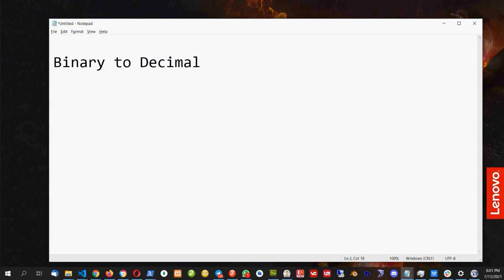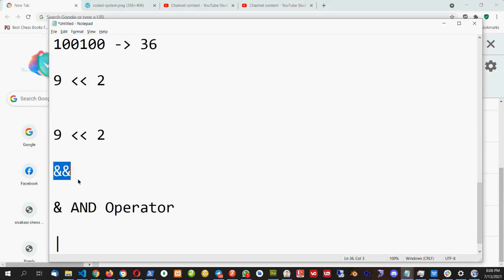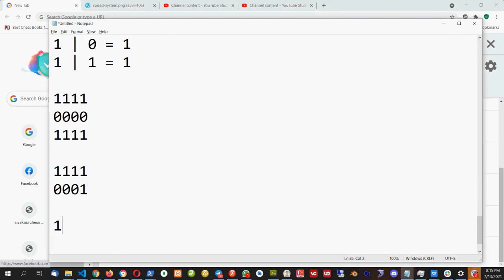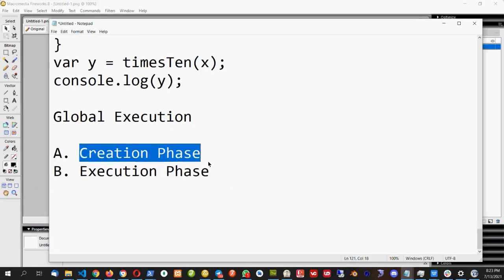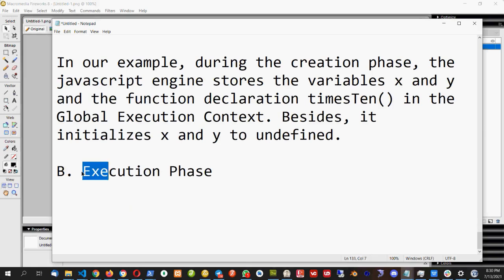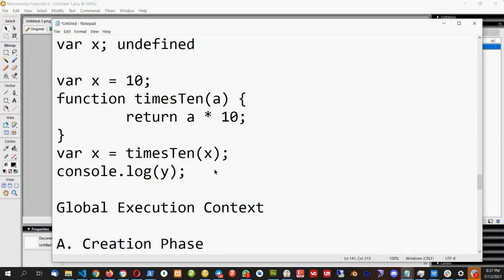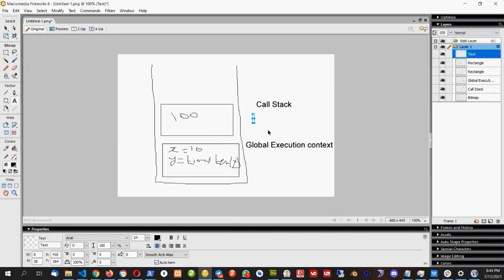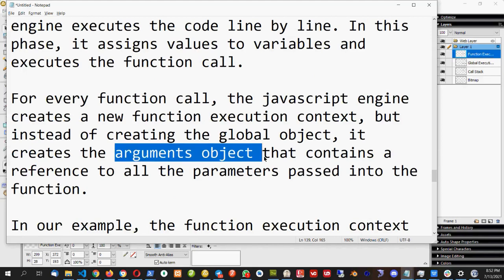Lesson 5: 2021 07 13 javscript binary global execution